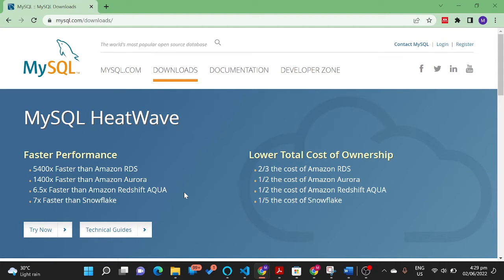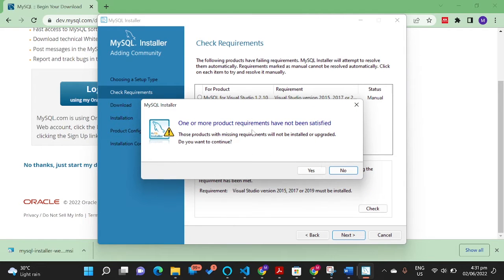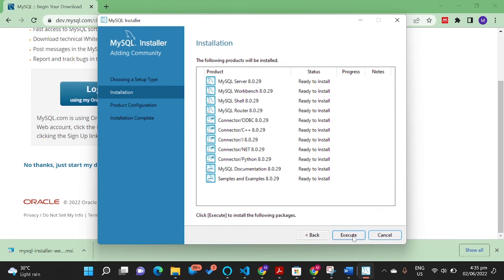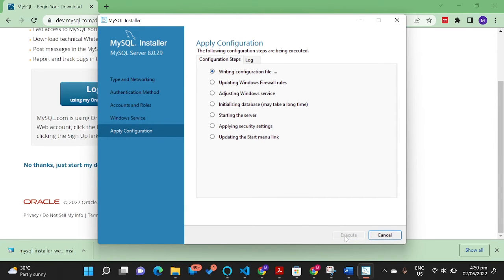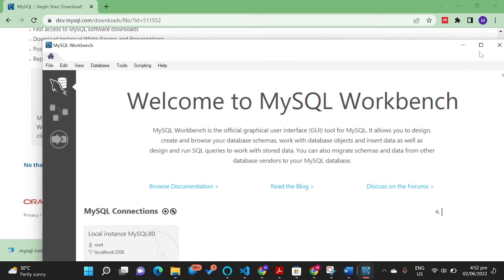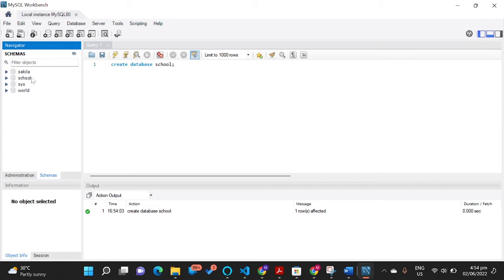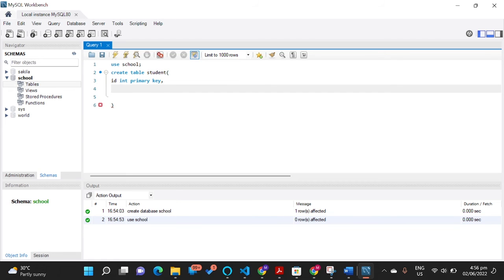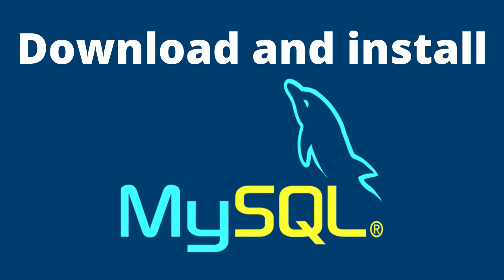How to download and install MySQL and Workbench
In this video, we will cover the download and installation of MySQL and Workbench. MySQL Workbench is a visual database design tool that integrates SQL development, administration, database design, creation and maintenance into a single integrated development environment for the MySQL database system.